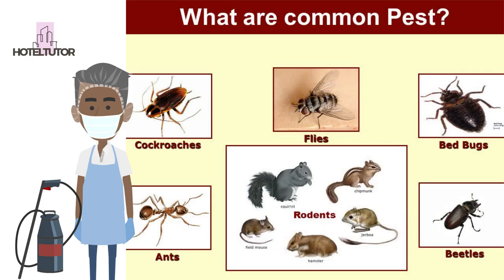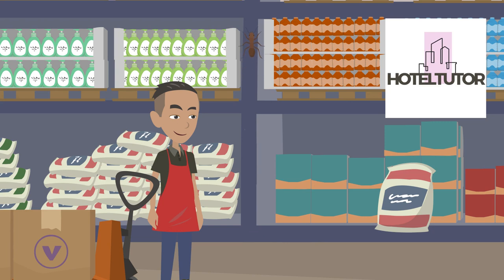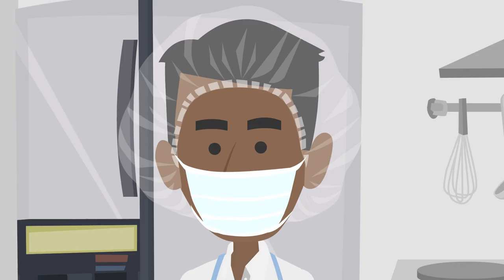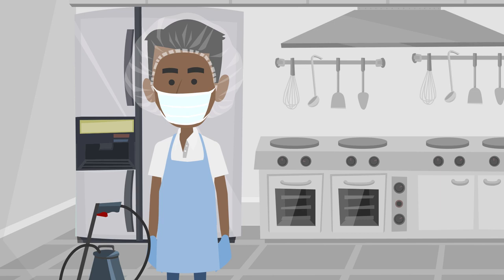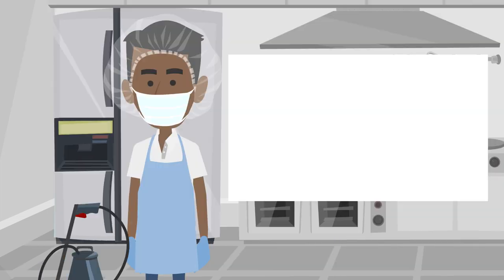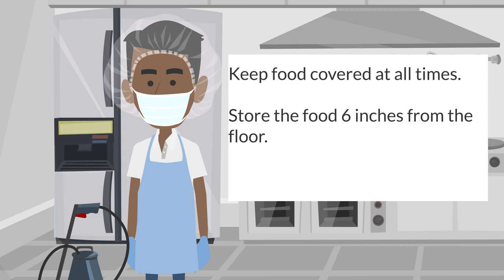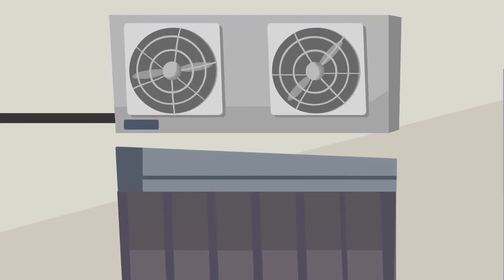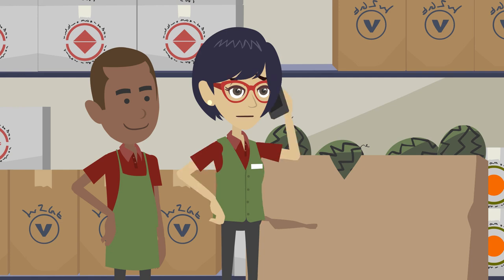Your role in pest management in the hotel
Pest can be a real menace to your hotel. In this tutorial let us learn about your role in tackling the issue.